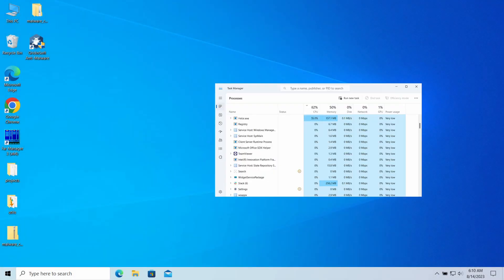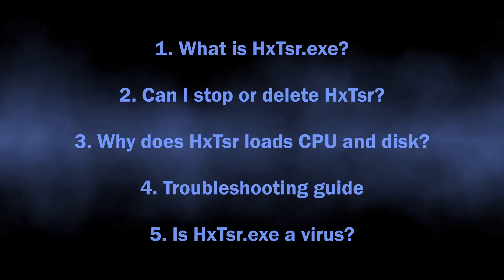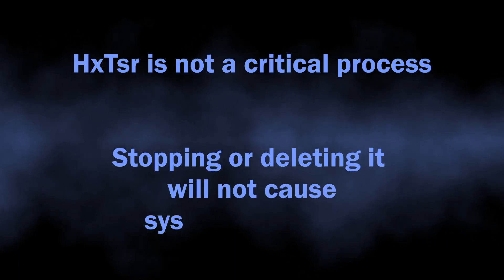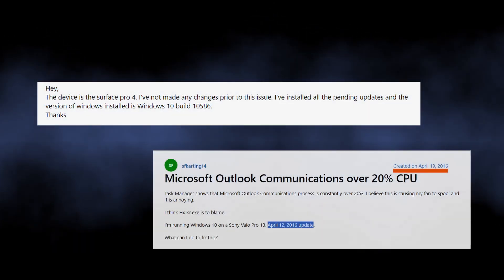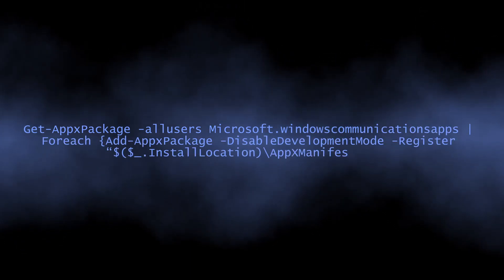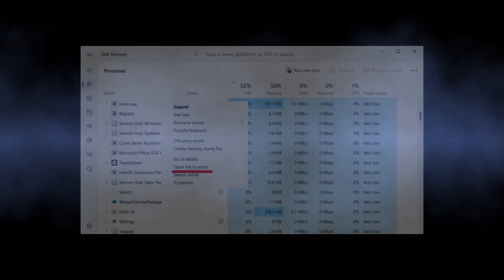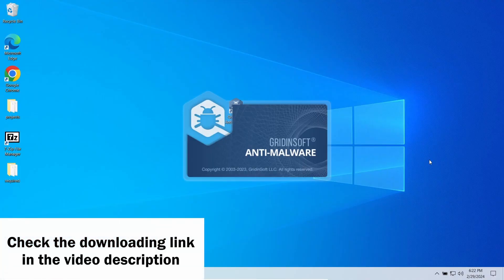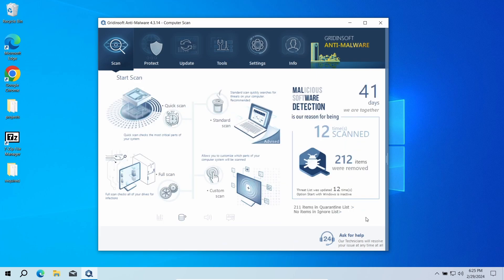What is HxTsr.exe? High CPU & Disk Usage - Fix Guide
HxTsr.exe process is a system process in Windows, responsible for handling the network communications of Microsoft Office applications. It may sometimes go crazy, taking a lot of CPU power and overloading the disk. In this video, I explain what is HxTsr, why it can take a lot of system resources, show the troubleshooting ways, and also the way to see if HxTsr.exe is a virus or not.

Command to install them back:

Get-AppxPackage -allusers Microsoft.windowscommunicationsapps | Foreach {Add-AppxPackage -DisableDevelopmentMode -Register “$($_.InstallLocation)\AppXManifest.xml”}

0:00 - Intro
0:37 - What is HxTsr.exe?
0:59 - Can You Stop or Delete It?
1:19 - HxTsr High CPU and Disk: Why This Happens?
1:43 - Fixing High System Resources Consumption
2:12 - Is HxTsr Virus?
2:28 - Check the File Location
2:55 - Run a Standard Scan
3:17 - Click "Clean Now" to Delete the Threats